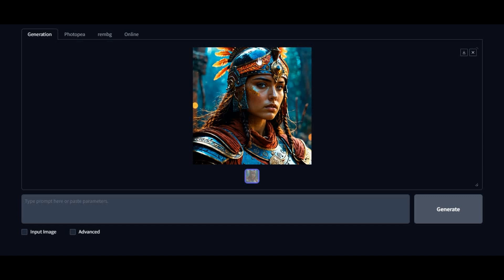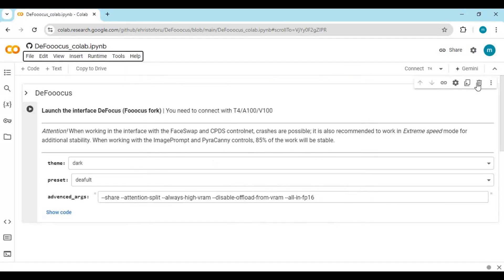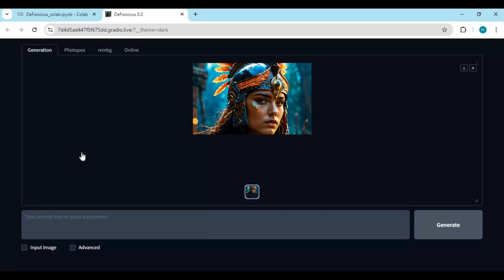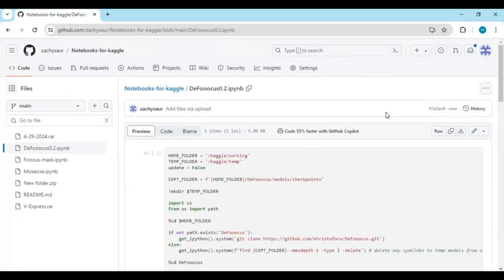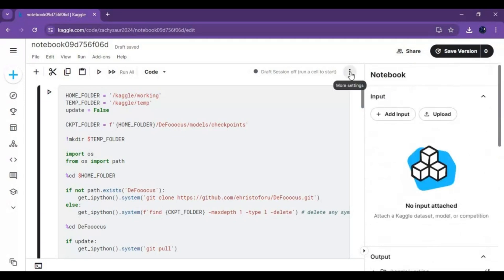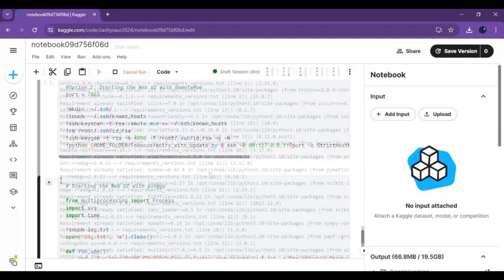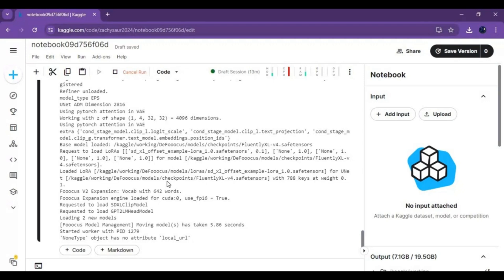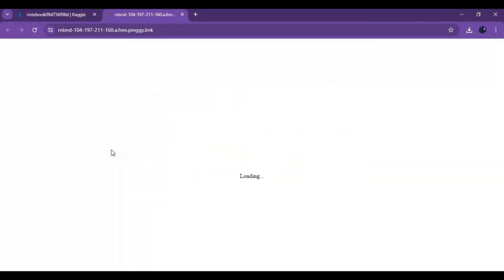"DeFooocus : The Ultimate Image Generation & Face Swap Tool | Now on Kaggle & Google Colab"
Discover the power of DeFooocus, the ultimate tool for image generation, face swapping, and so much more! Now available on both Kaggle and Google Colab, this versatile tool lets you create stunning visuals with ease. Whether you're looking to generate images or swap faces, DeFooocus has you covered. Start creating today!